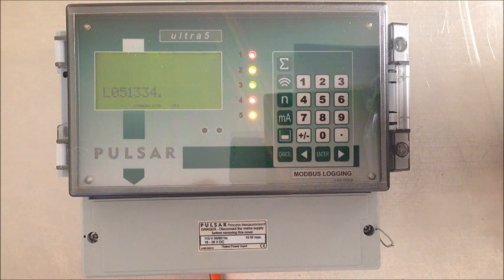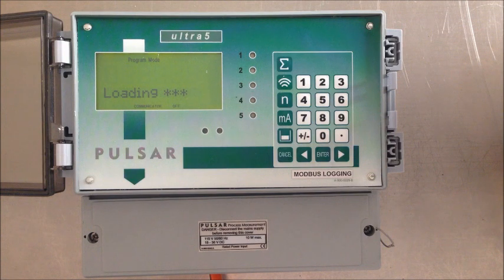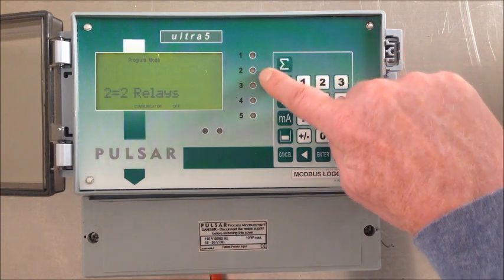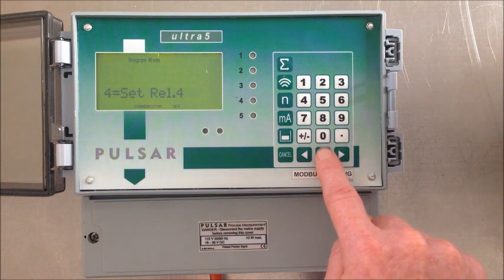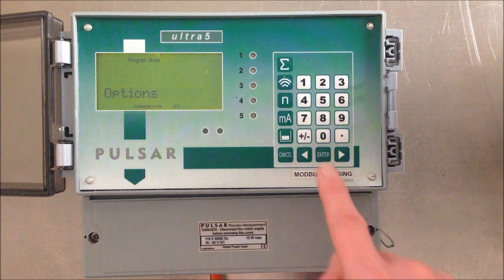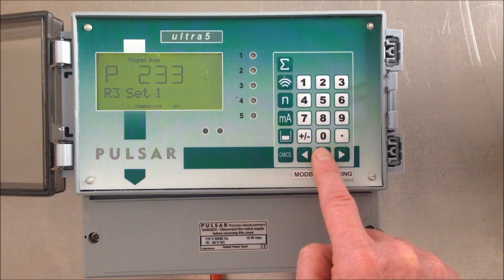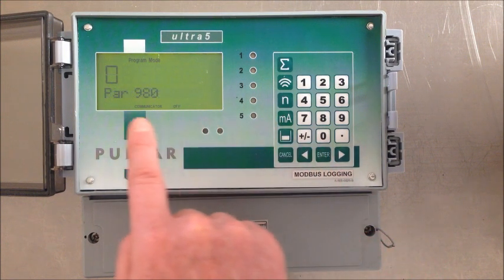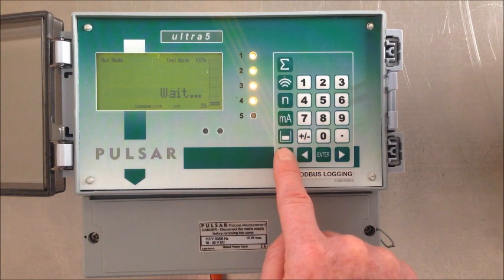Pulsar Ultra 5 - Pump Controller Programming (replacing float switches)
- Customer unhappy with maintenance  and failure rate of their float switches.
- They want to retro-fit an ultrasonic controller in the form of the Pulsar Ultra 5, as a replacement for their float switches.
- The customer would like to integrate the Ultra 5 into an existing control panel, leaving the wiring as-is to avoid complications.
- Note: This isn’t the convention way of doing pump control, typically the customer will use one relay for one-pump, which will control both the on and off set point .